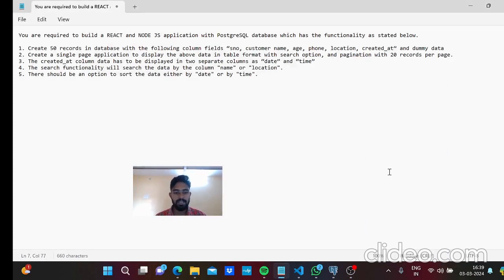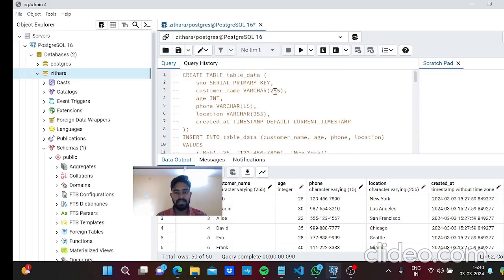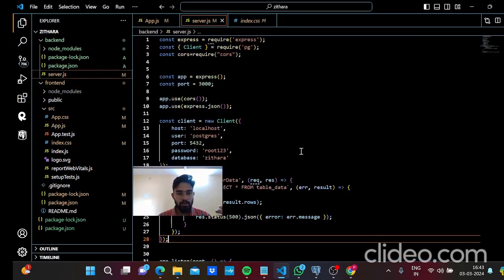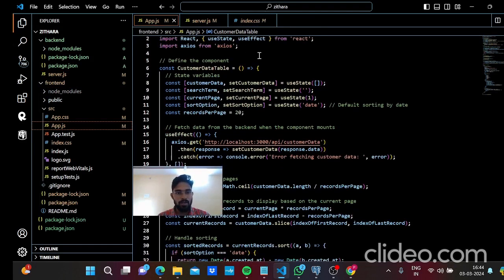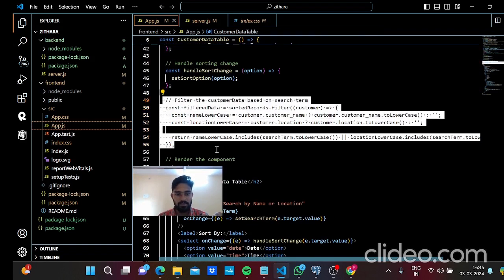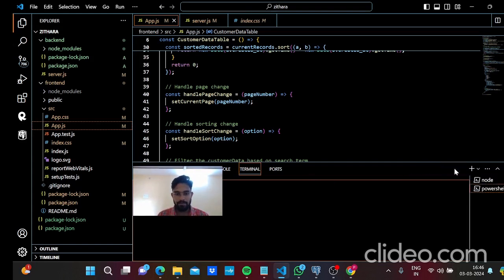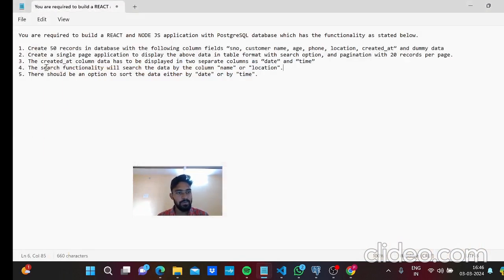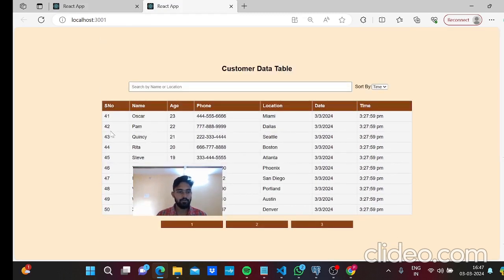Zithara Technologies Round 2 - Task: React and Node JS Application Development